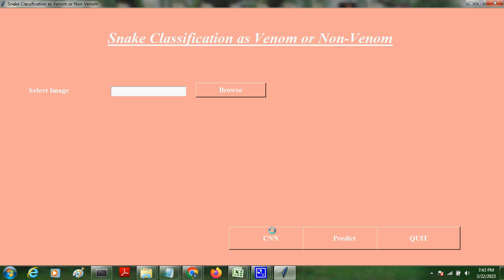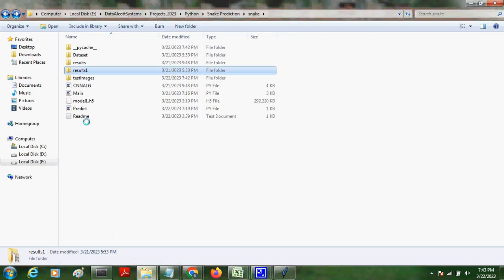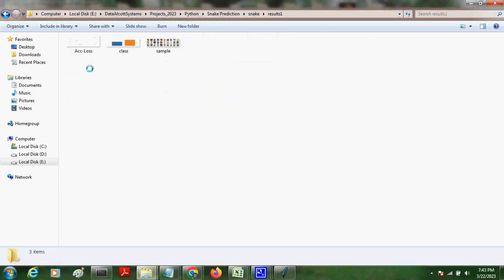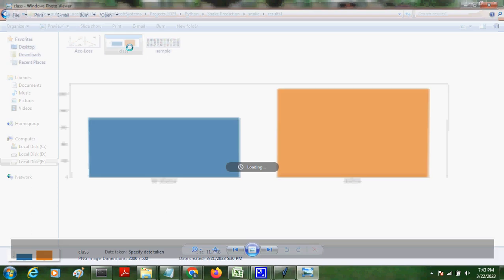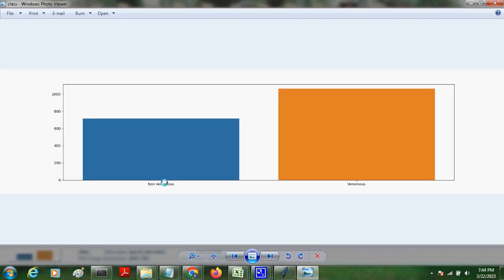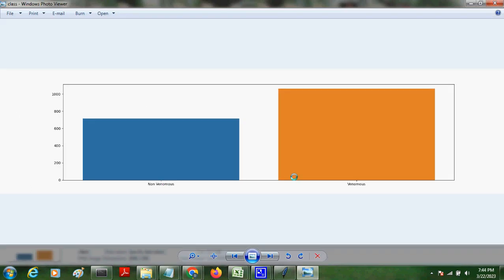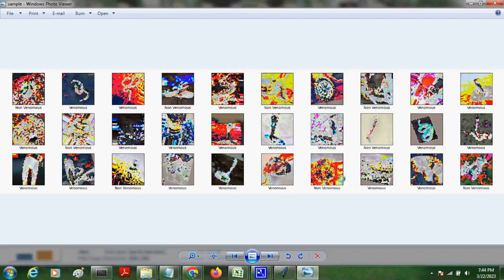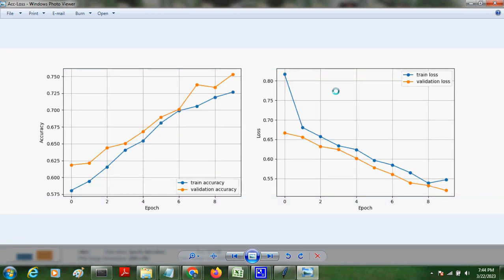Snake venom and non-venom classification using deep learning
We provide you best learning capable projects with online support

What we support?

1. Online assistance for project Execution (Software installation, Execution Support)
2. Review Documents & PPT (Zeroth review, first review, second review, final review)
3. Writing plagarism free journal preparation, document preparation and dissertation documents.

Which technology we cover?

1. Python & Block chain
Python Projects on Machine Learning, Deep Learning, Artificial Intelligence, Block chain
2. Java
3.  NS2 Projects